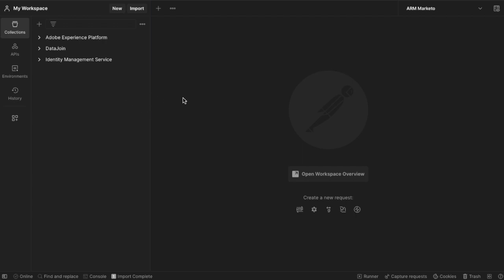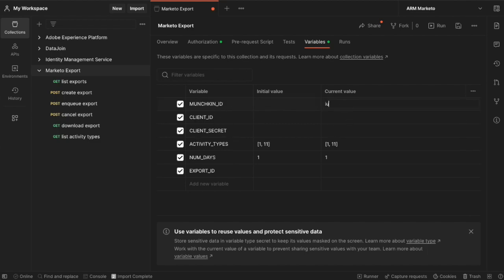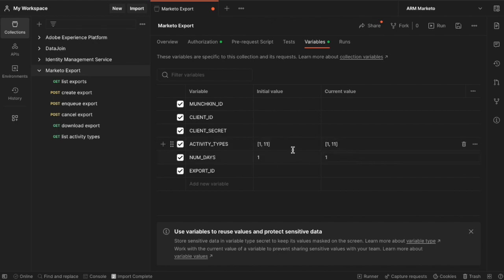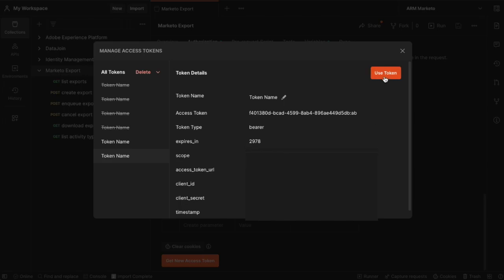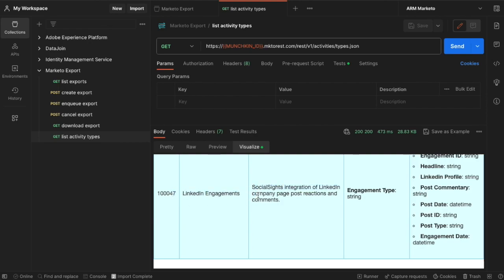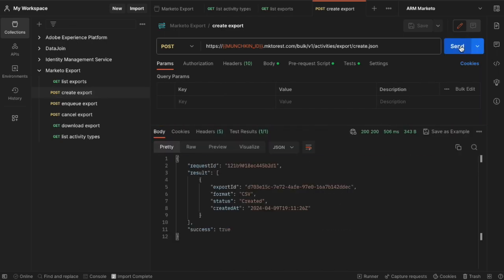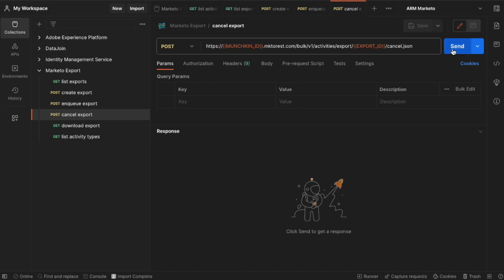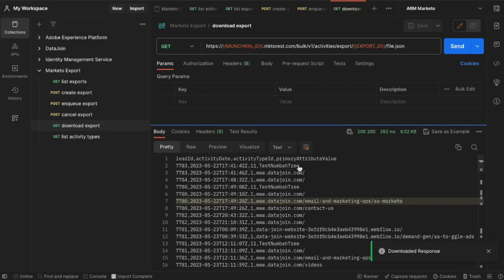Marketo Activity Export with Postman